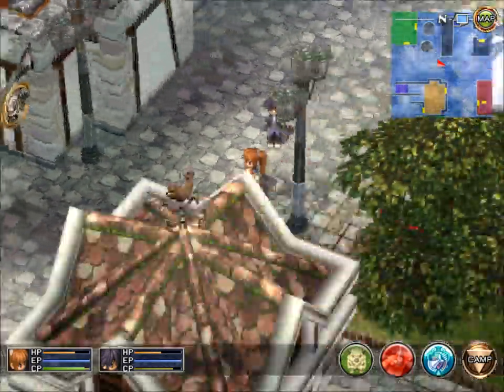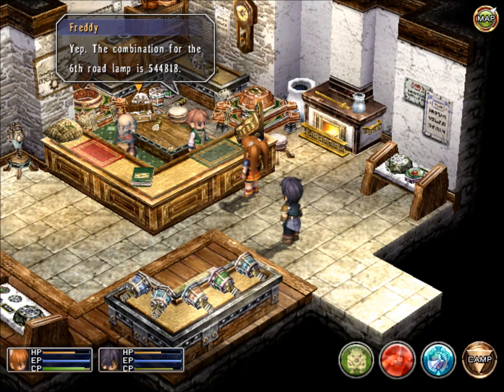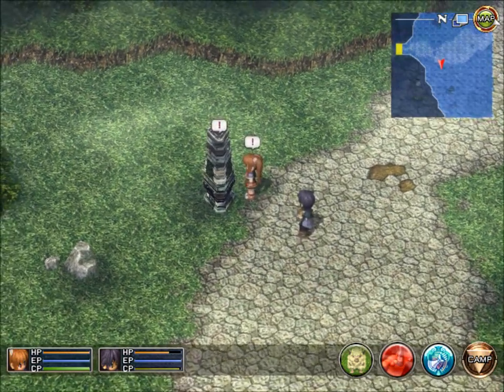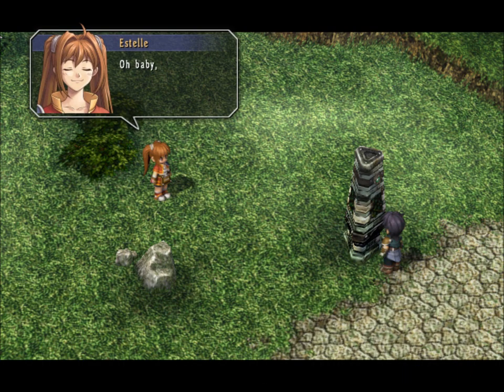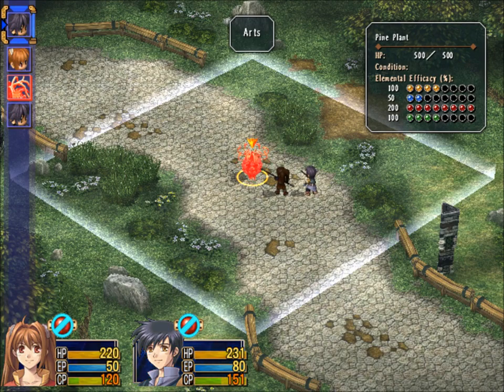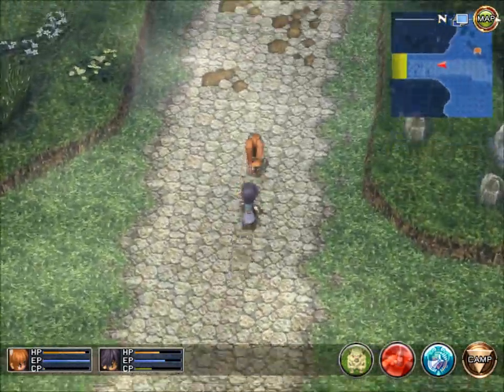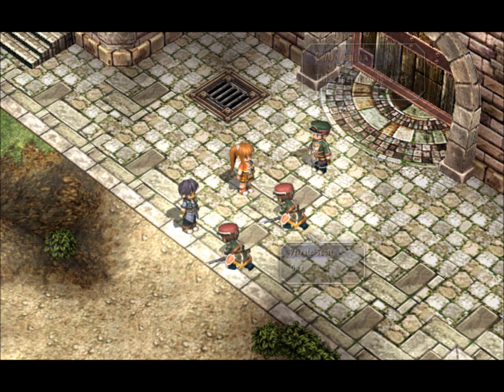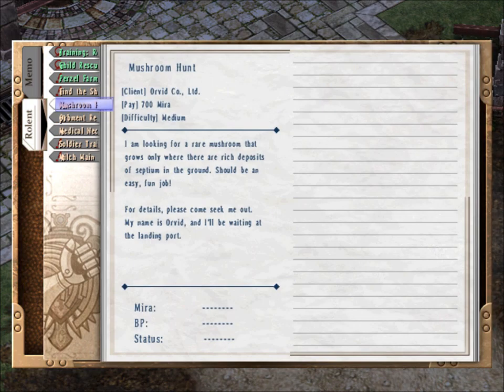REMEMBER THE CODE - Legend of Heroes: Trails in the Sky - Part 5.1 (Side Jobs)